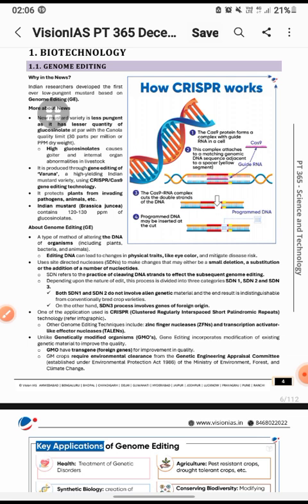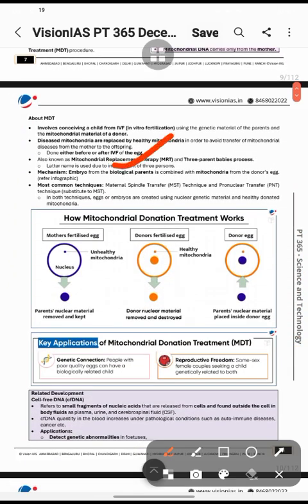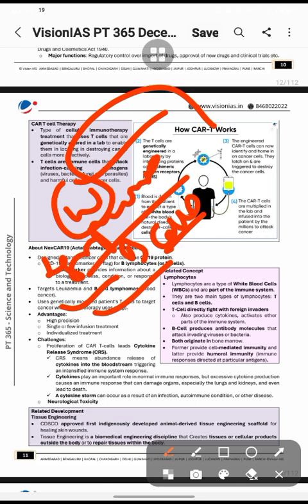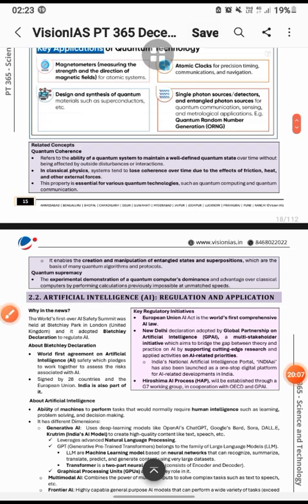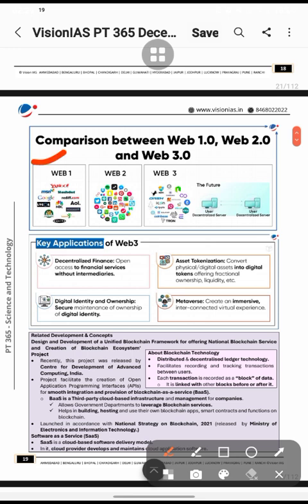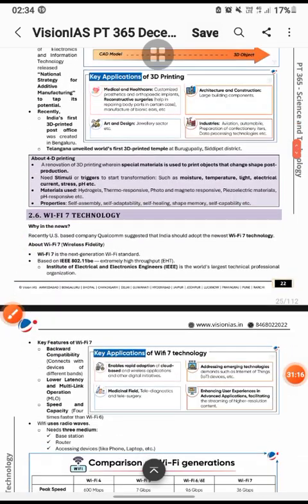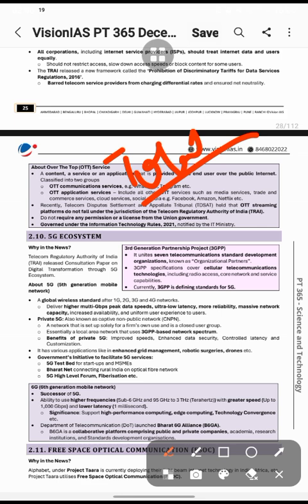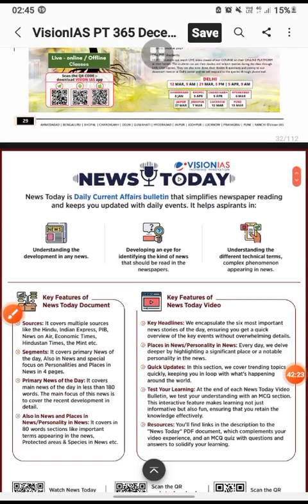Science and tech .2024